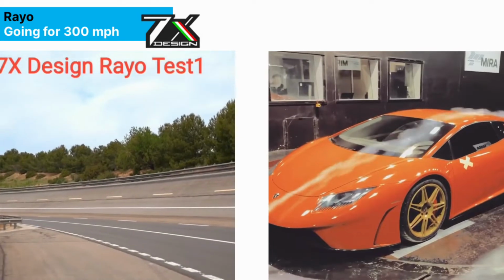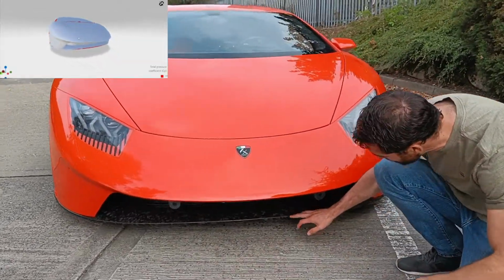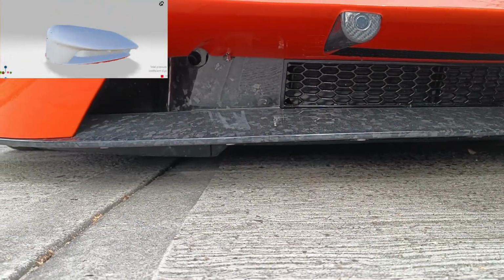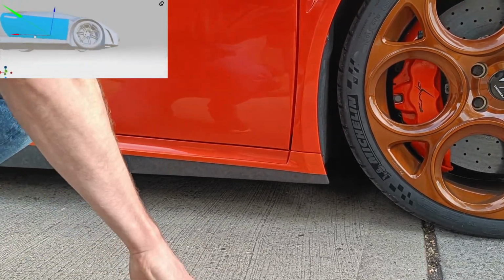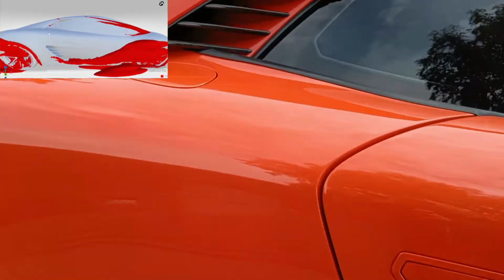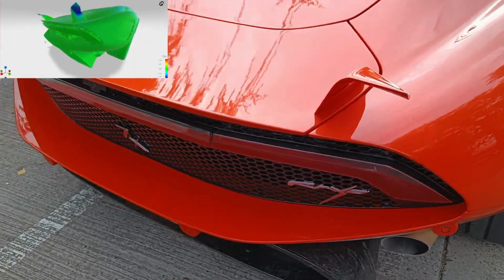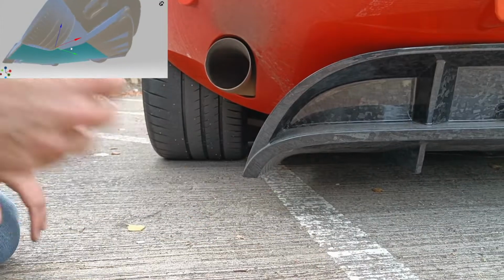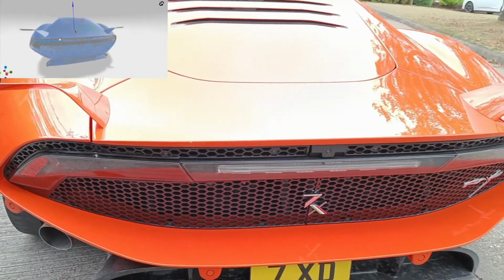7X Design Rayo - How to design a 300 mph hypercar based on a Lamborghini Huracan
7X Design Rayo - How to design a 300 mph hypercar based on a Lamborghini Huracan

Have you ever wondered how hypercars can reach incredible top speeds? Because of aerodynamics! (and engine power :) ).

At high speeds, almost all resistance the car has to overcome stems from aerodynamic drag. So reducing it, while maintaining a good aerodynamic balance, is the key.

In this video, we walk around the 7X Design Rayo, a highly modified Lamborghini Huracan. The car was almost entirely rebodied, with highly streamlined shapes. We reduced the drag by over 28%!

There are a lot of aerodynamic elements on the car that made this possible:
- Extended & revised front splitter: guiding more high speed air underneath the car to create downforce through the Bernoulli effect
- Front air curtains: accelerating air to form a curtain alongside the wheels, reducing their drag
- Nearly flat underfloor to allow the flow underneath the car to accelerate as much as possible
- Ventilation of the front & rear wheel arches
- Revised position of the side air intakes
- Diffuser optimization: reduction of rear wheel wake disturbance, wider & more organic shape to maintain attached flow
- Open rear grill to aid cooling

The AirShaper videos cover the basics of aerodynamics (aerodynamic drag, drag & lift coefficients, boundary layer theory, flow separation, reynolds number...), simulation aspects (computational fluid dynamics, CFD meshing, ...) and aerodynamic testing (wind tunnel testing, flow visualization, ...).

We then use those basics to explain the aerodynamics of (race) cars (aerodynamic efficiency of electric vehicles, aerodynamic drag, downforce, aero maps, formula one aerodynamics, ...), drones and airplanes (propellers, airfoils, electric aviation, eVTOLS, ...), motorcycles (wind buffeting, motogp aerodynamics, ...) and more!